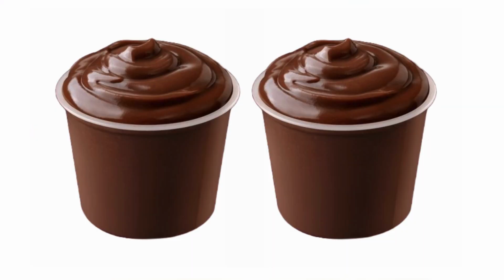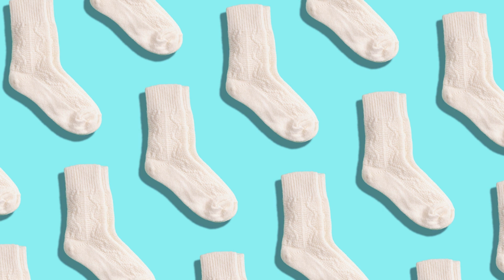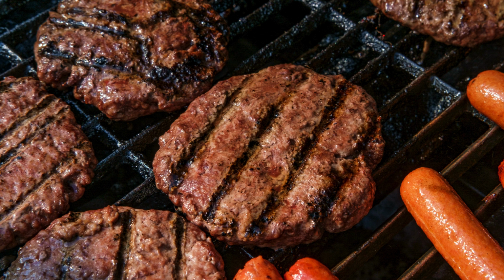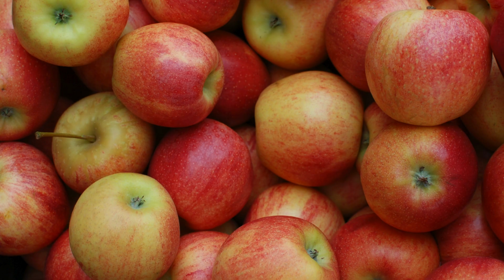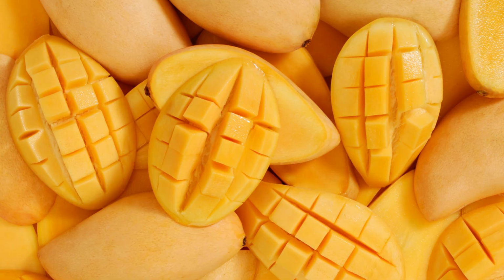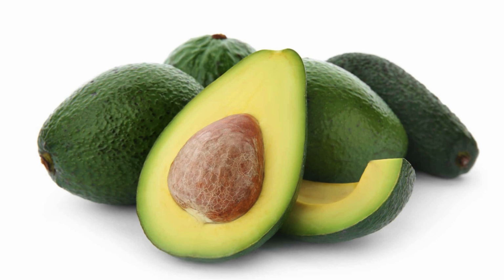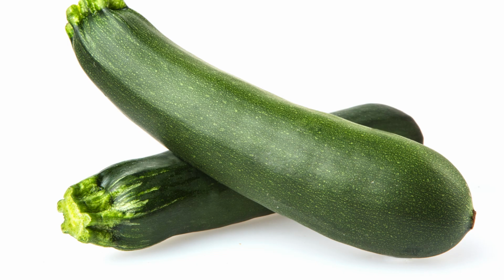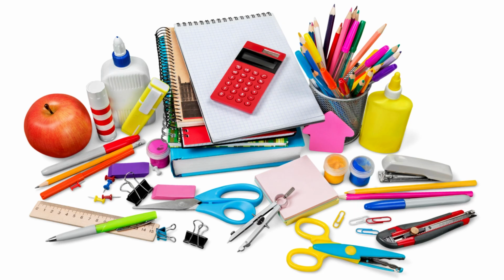August's Epic Sales: Unmissable Deals!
Shopping the sales is a great way to save money on groceries - but how do you know what is on sale this month? Learn all about seasonal sale cycles and I'll share the best things to buy in August!

Amazon Favorites

❤️ I appreciate your support more than I can say!